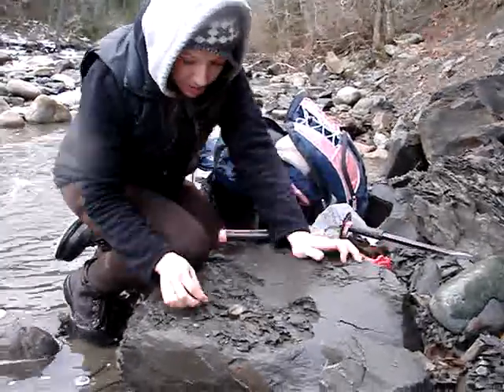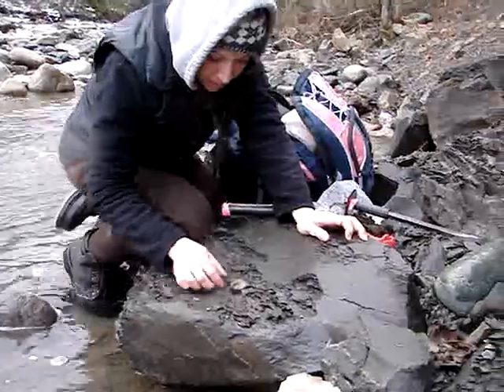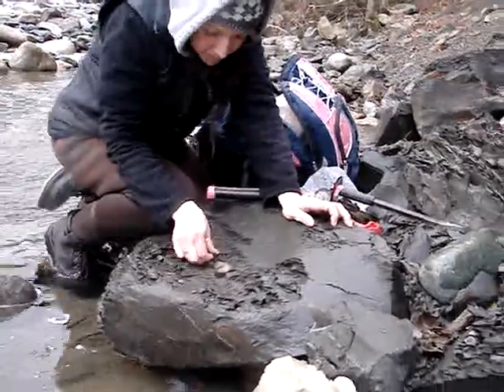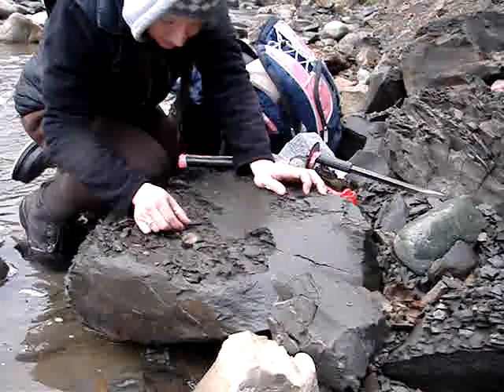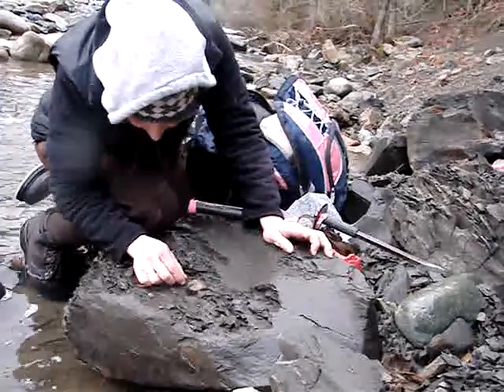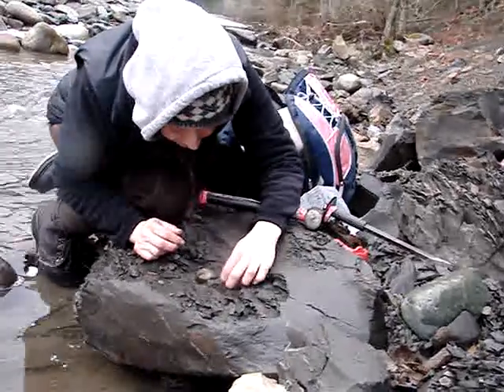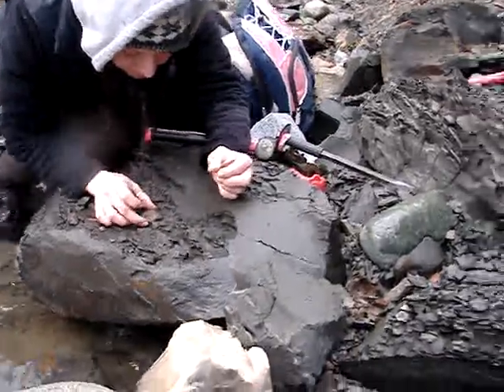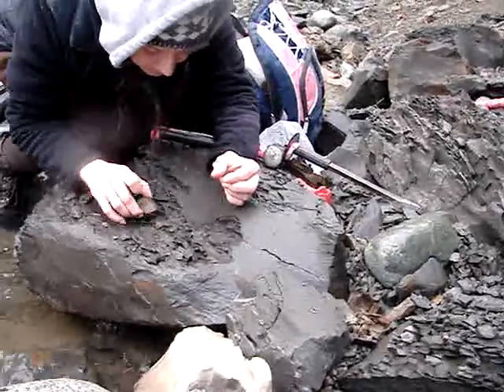How To Dig And Put A Freaky Heteromorph Ammonite Back Together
a great freaky heteromorph